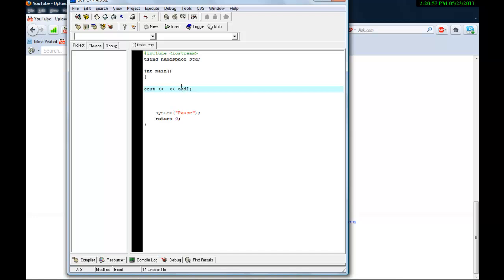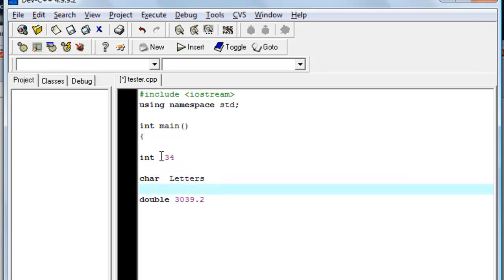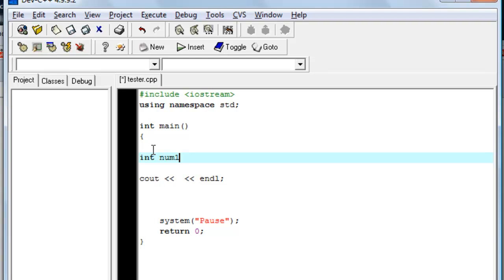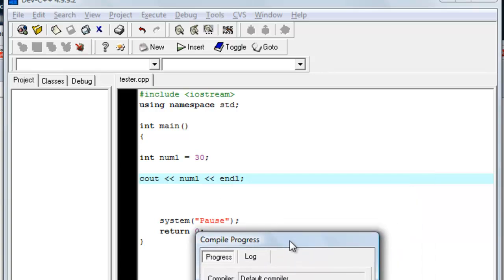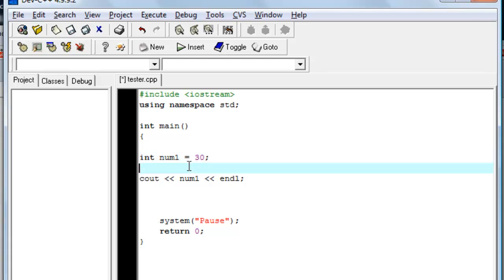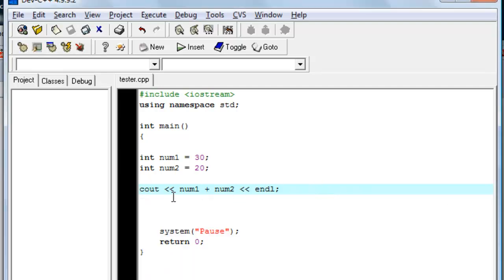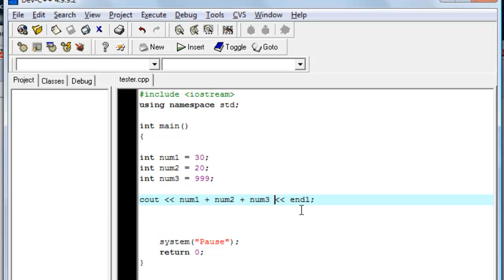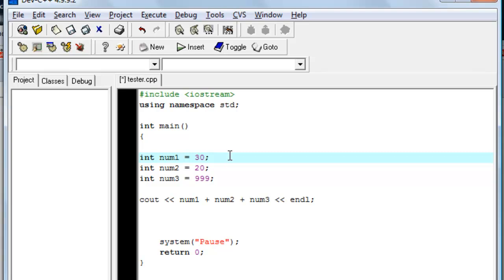C++ Tutorial For beginners 3 - Variable's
This Tutorial Will teach you how to use Variable's in c++.